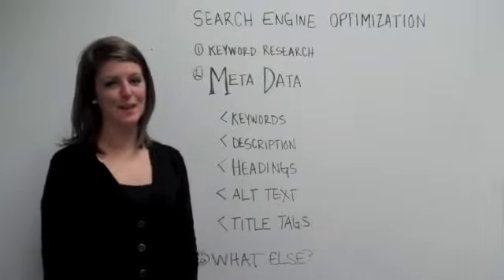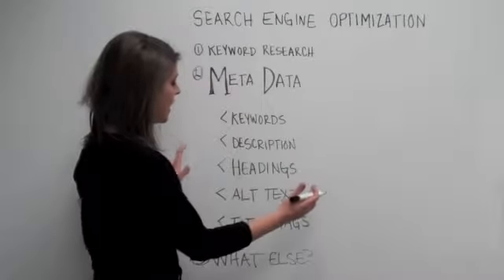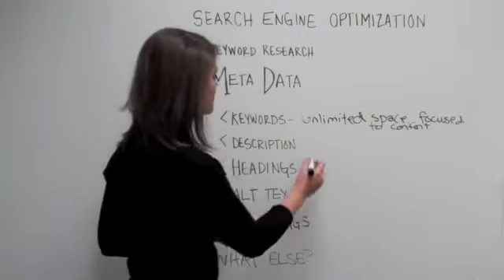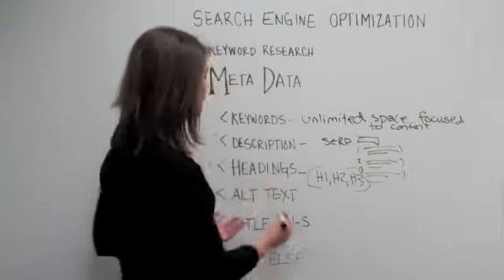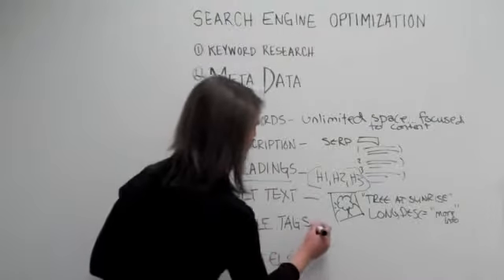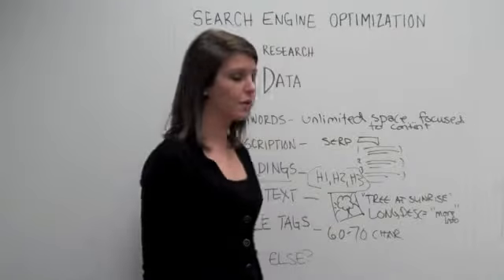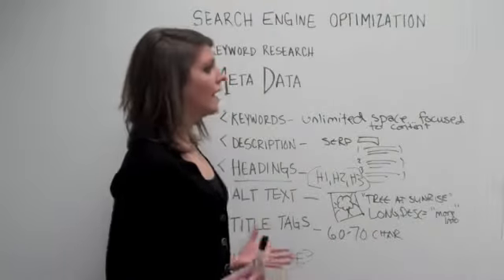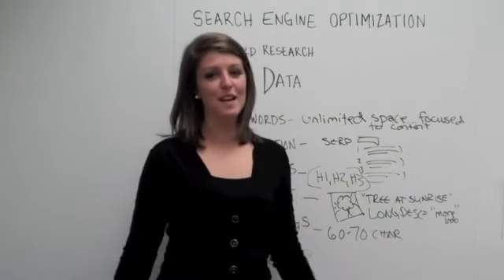SEO Cleator Moor Cumbria